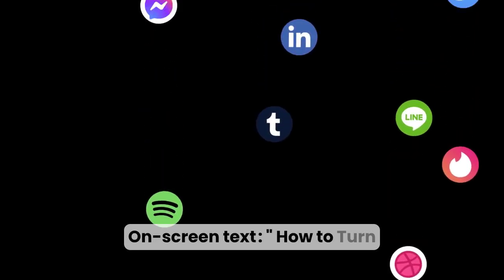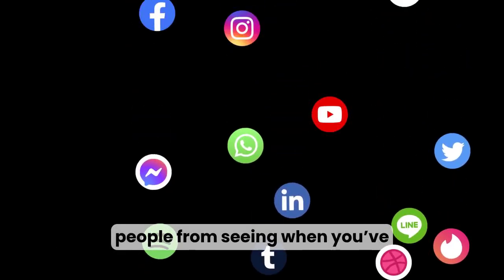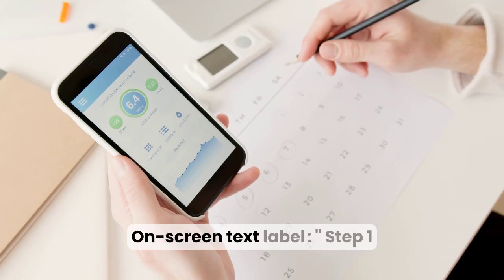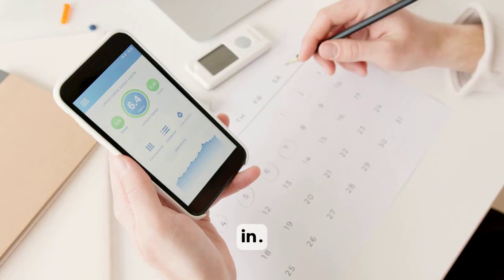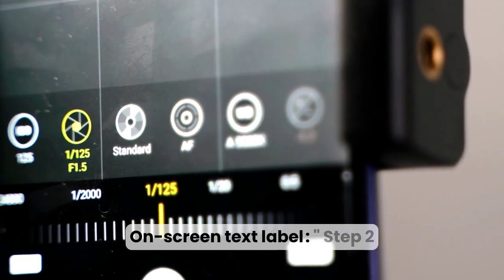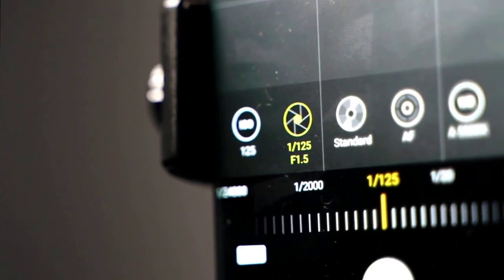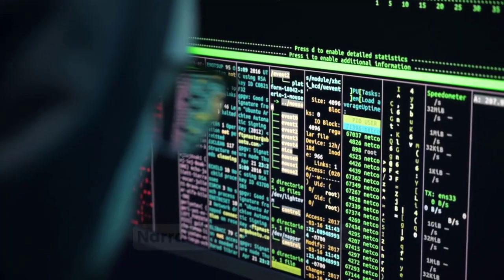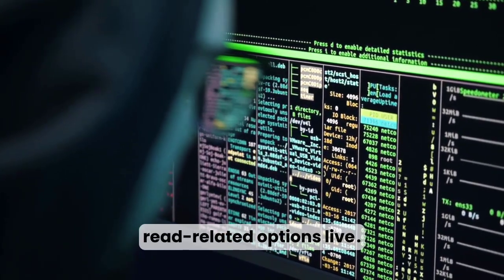How to Turn Off Read Receipts on Telegram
Learn how to turn off read receipts on Telegram to maintain your privacy. Quick and easy step-by-step guide!